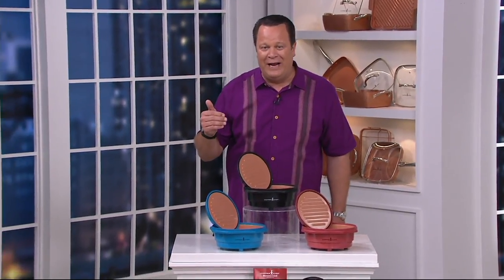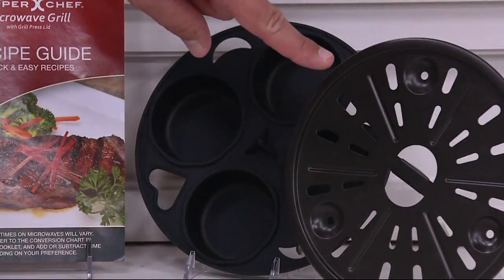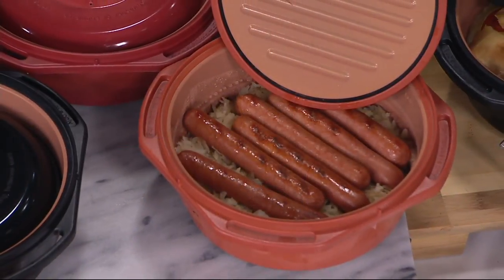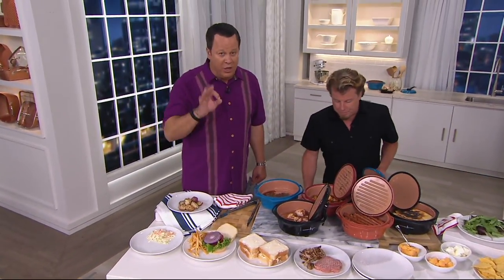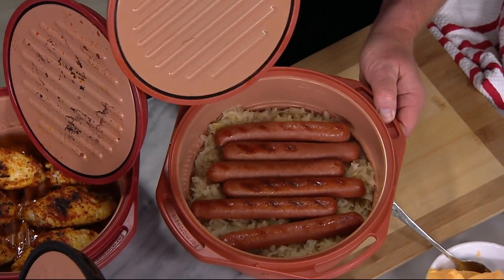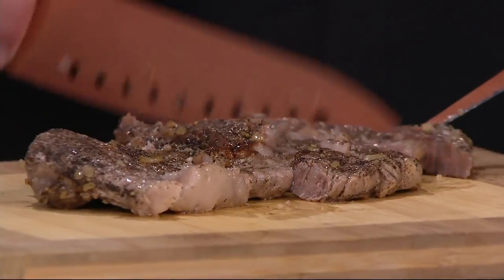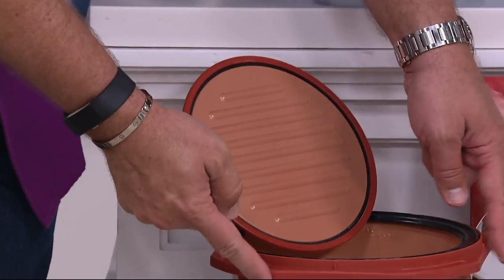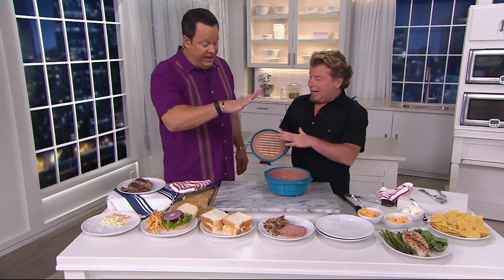Copper Chef Microwave Grill with Grill Press Lid and Accessories on QVC